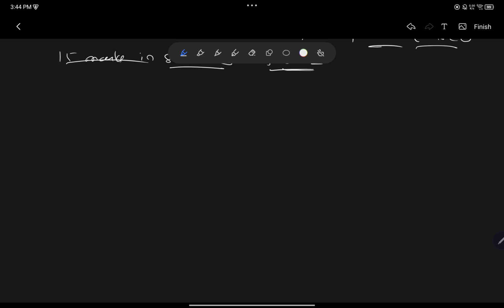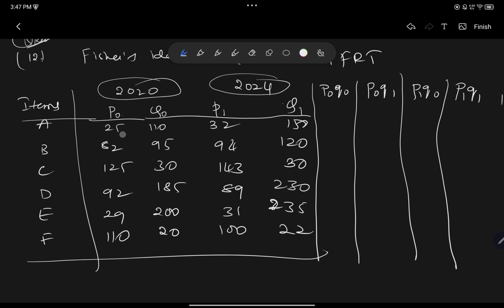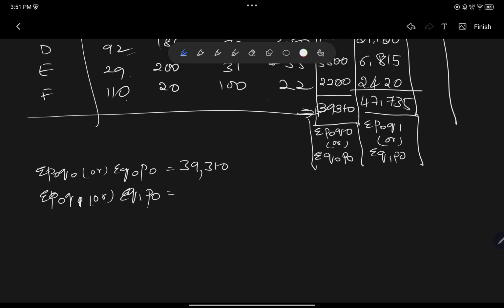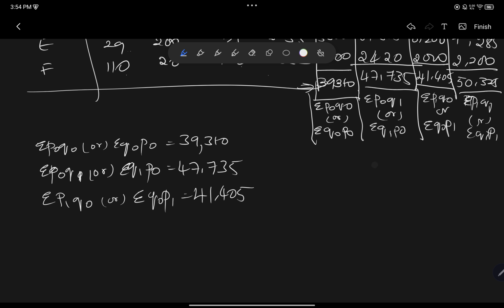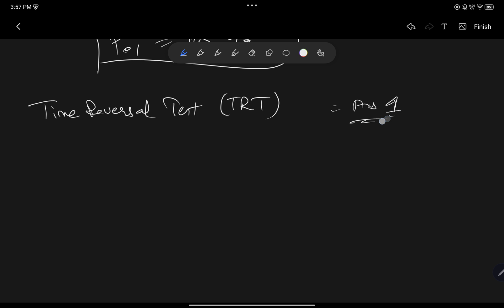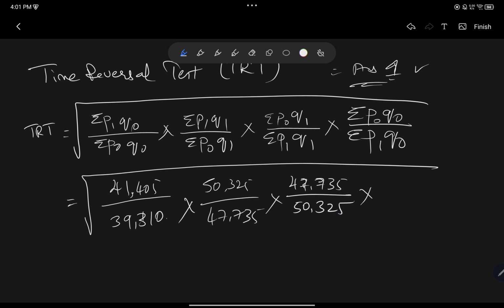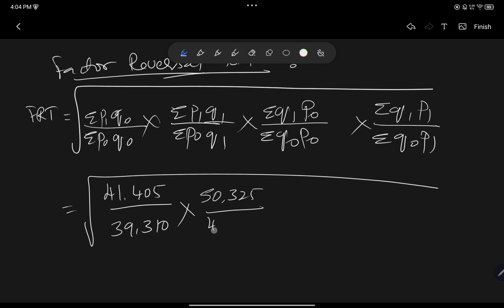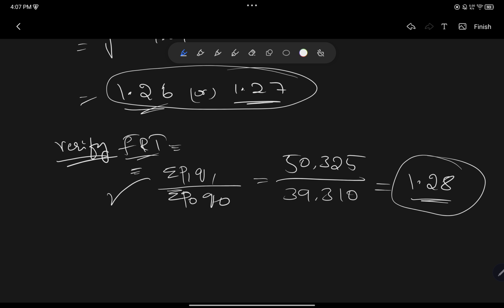Video 55: FISHER'S IDEAL INDEX METHOD (15 MARKS)